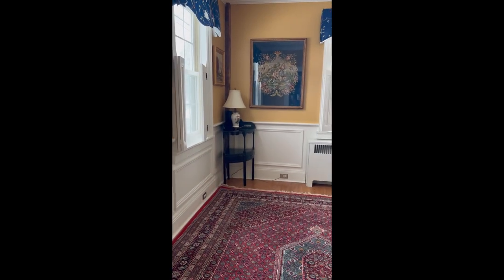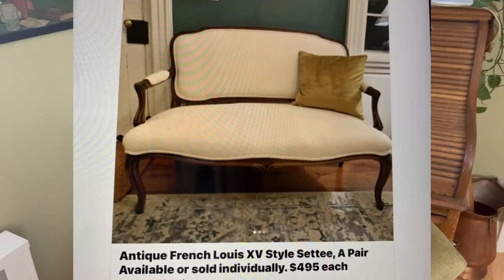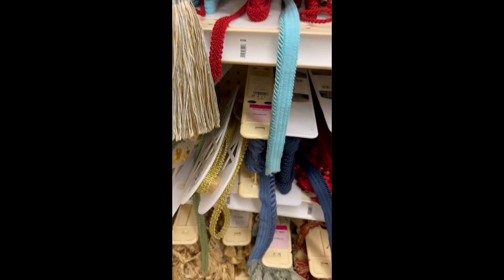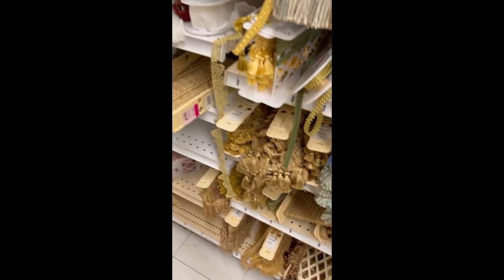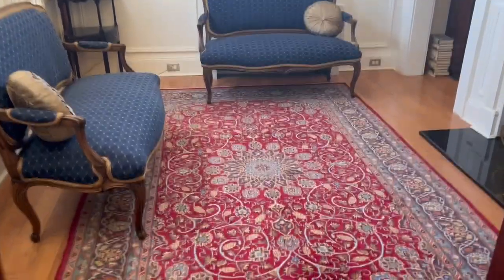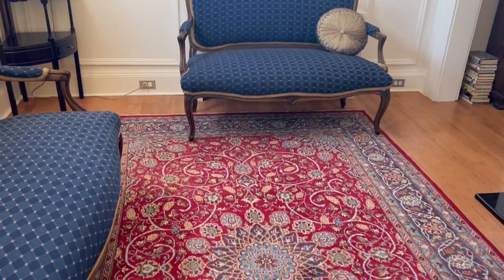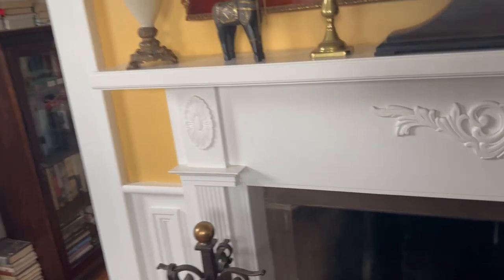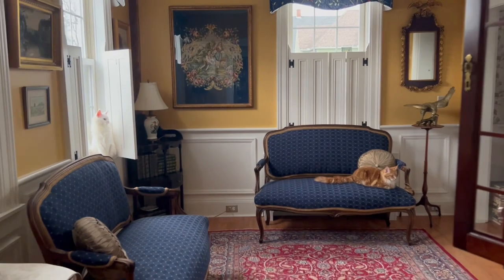Parlor Transformation! Reupholstering two vintage settees.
Join me as I share my parlor makeover - a process that has taken 2.5 years.  I'm going to reupholster two vintage settees and make some other changes to give the room a new look!

(I'm not going to link the glue gun that I used because I didn't like it!)

The staple gun was a gift.